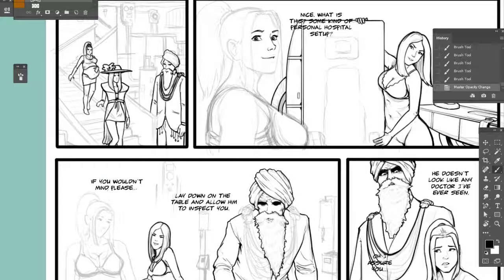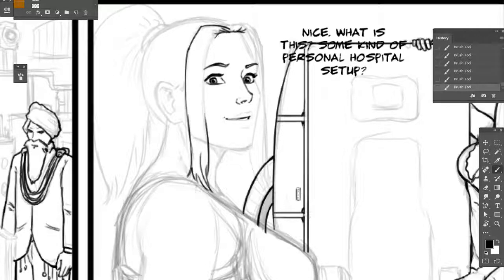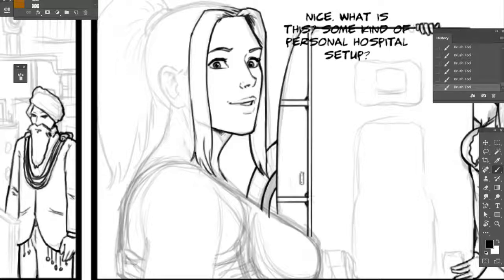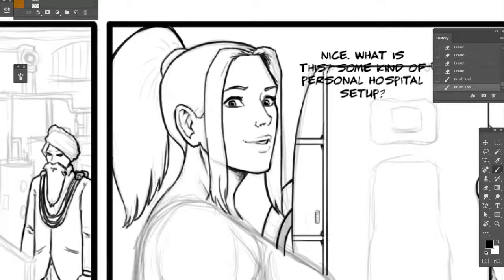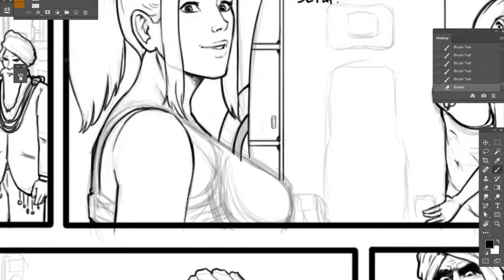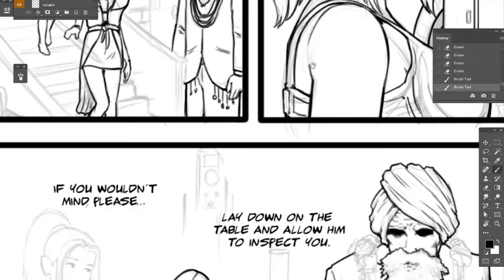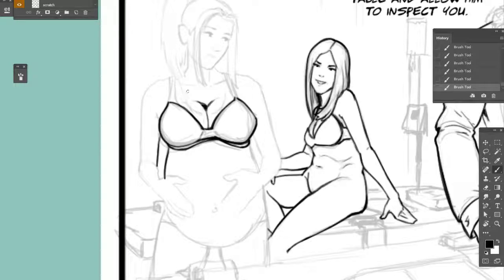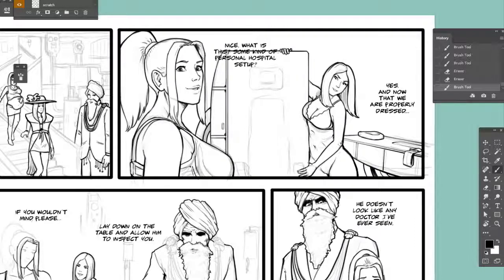Inking a panel from Tales from the Crib Keeper 7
Okayokayokok inks a girl character from the upcoming comic Tales from the Crib Keeper 7. I also explain commissions and how to get one.

This is a panel from the comic, "Tales from the Crib Keeper 7" by okayokayokok

Software used: Photoshop CC
Hardware used: Wacom Cintiq 24hd monitor
Computer hardware: Win 10 - 64bit, GeForce GTX 750, 16gb ram, i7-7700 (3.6 Ghz)